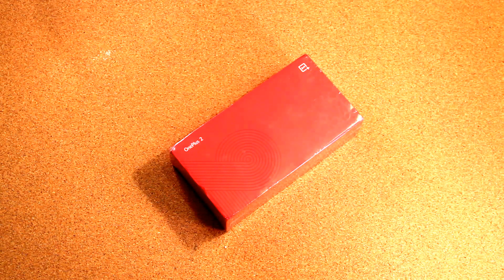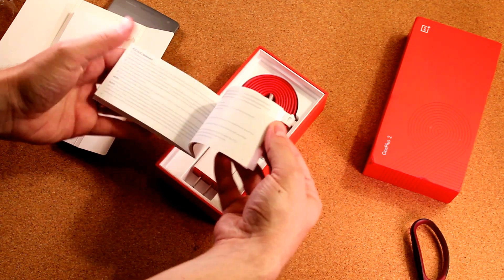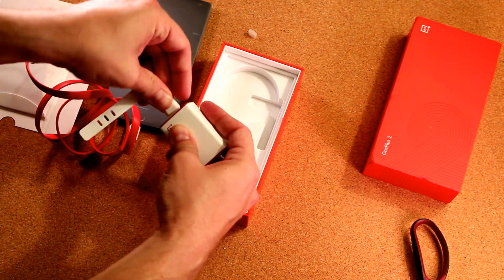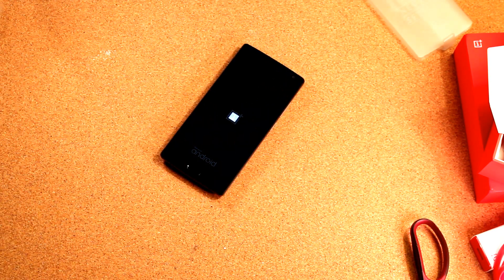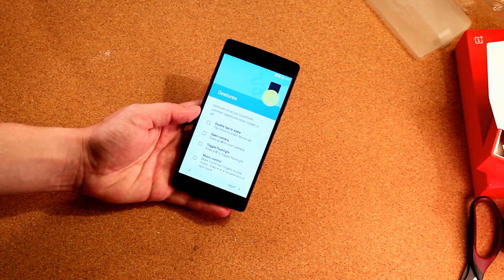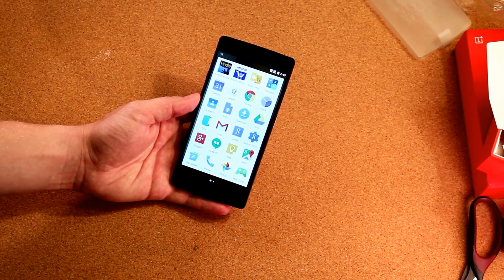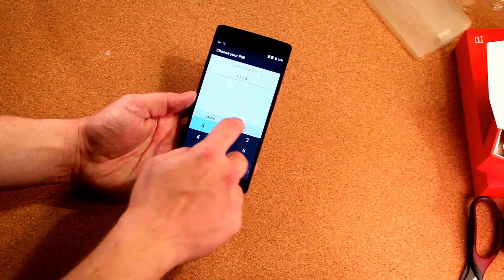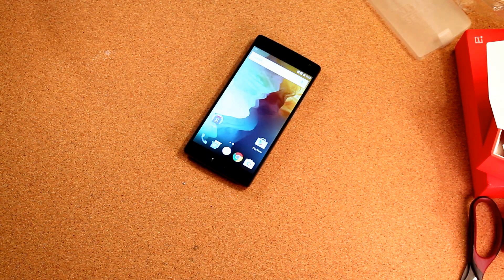OnePlus 2 Unboxing and First Impressions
We find out what's inside that beautiful red packaging of the OnePlus 2 and how the official retail packaging holds up compared to the OnePlus One.

You can purchase the One Plus Two through our trusted partner in China Gearbest